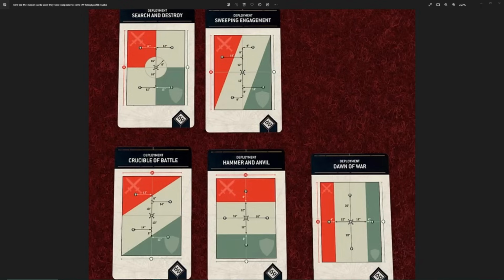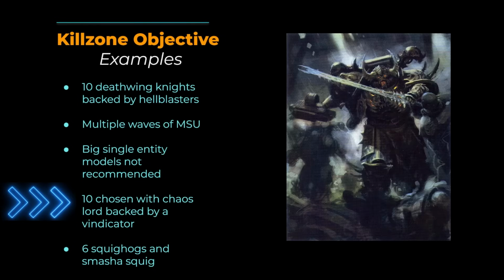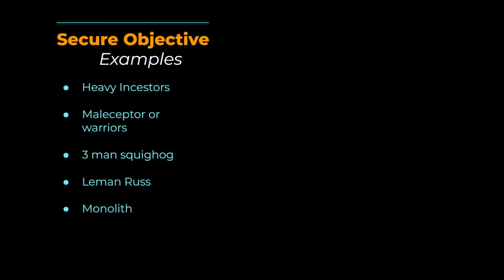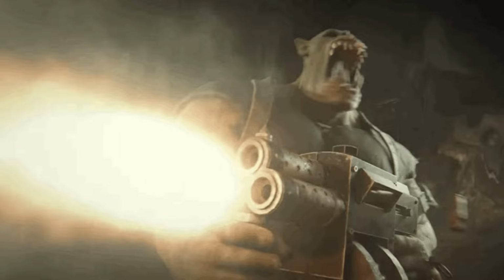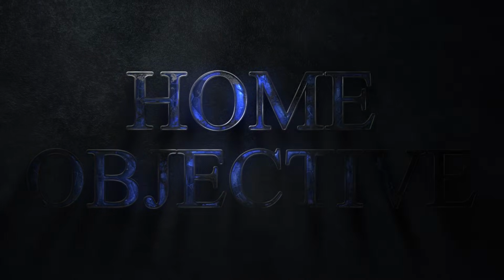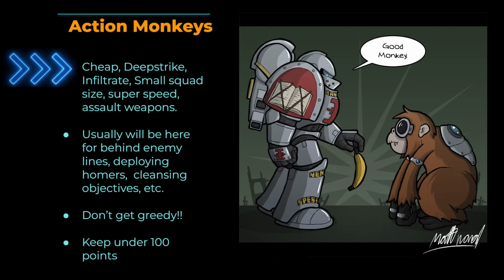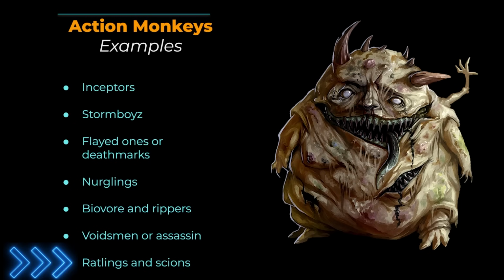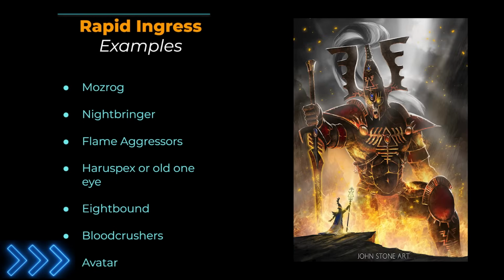Why You SUCK at Warhammer 40k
The War Academy here to teach you how to make a competitive list in Warhammer 40k 10th Edition with any of the models you own!  Figure out what's the Meta with you and the models in your collection!
There is a difference between knowing and understanding your units. In this video we address how to step up your game to the next level!
2:07 Killzone Objective
5:17 Secure Objective
9:14 Harassment Objective
14:39 Home Objective
17:08 Action Monkeys
21:15 Rapid Ingress